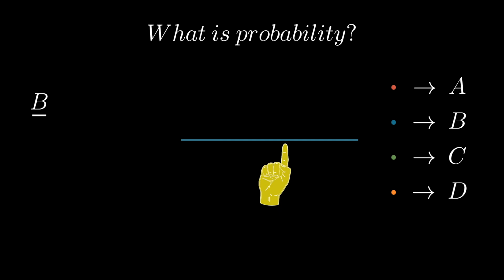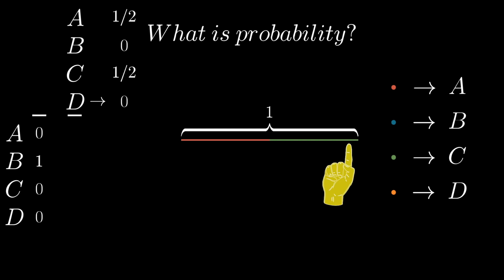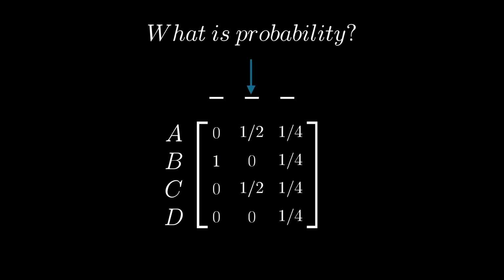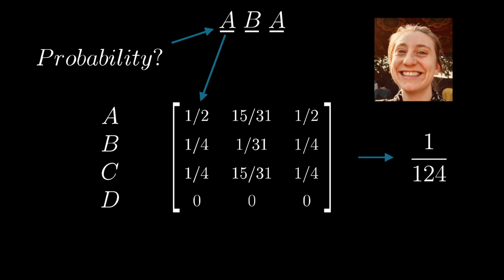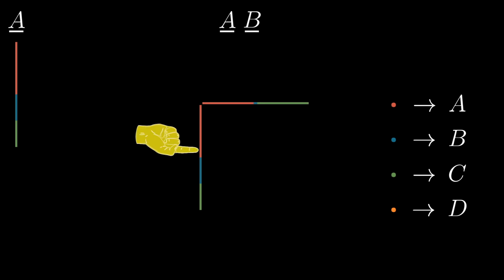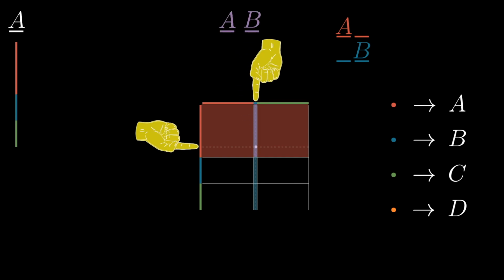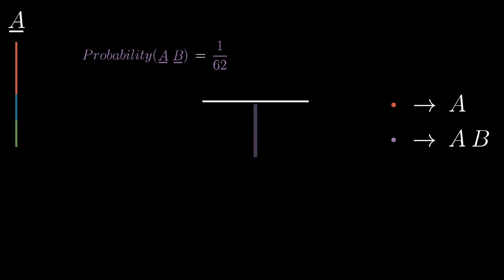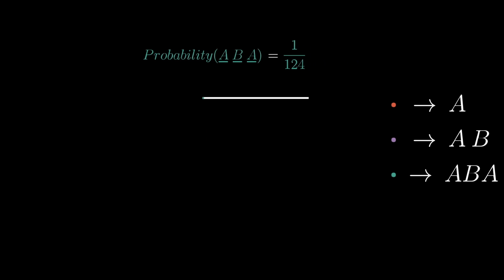Product Rule Visualized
Why are probabilities multiplied? How do we visually represent a probability? What about the probabilities of two independent events? Gain the intuition in the context of a simple example from genetics.